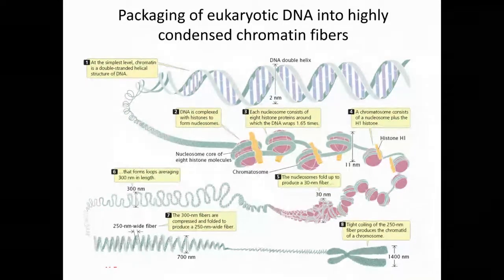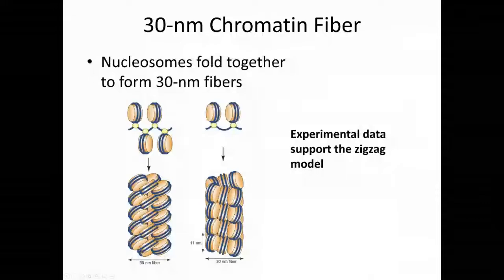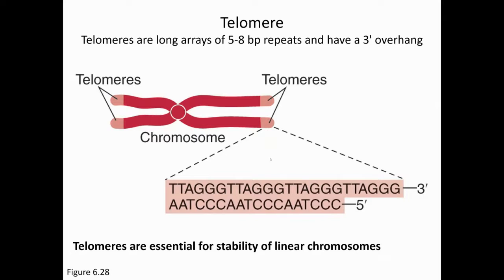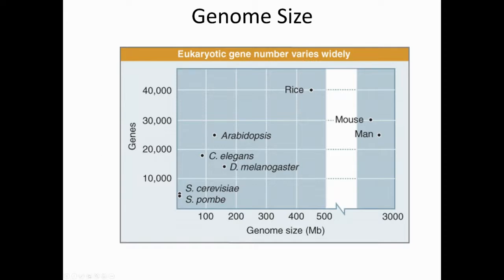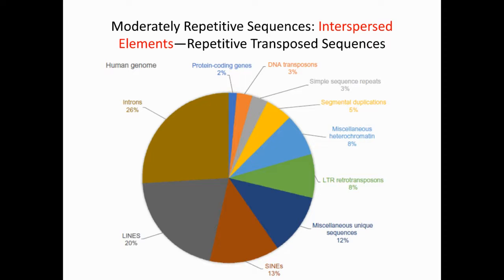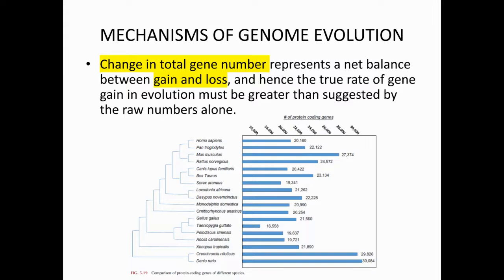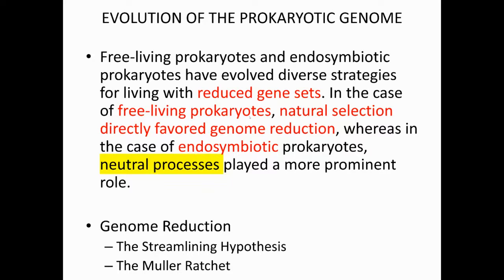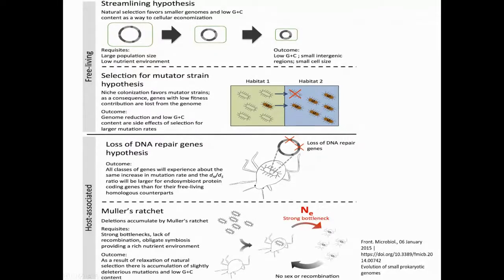BIO/MLS 325 Chapter 5 2